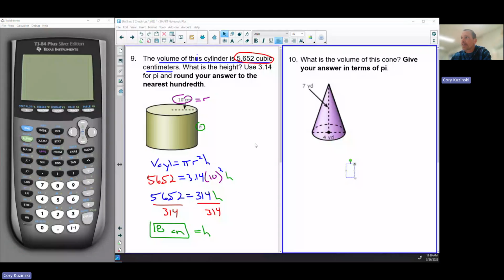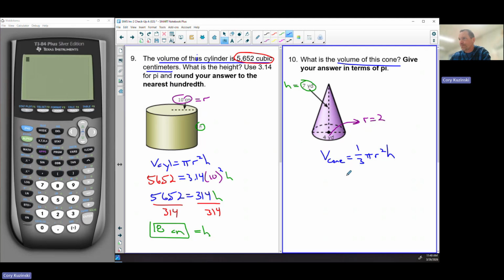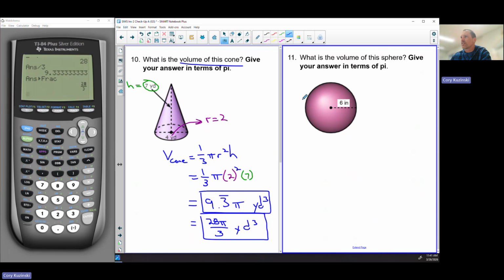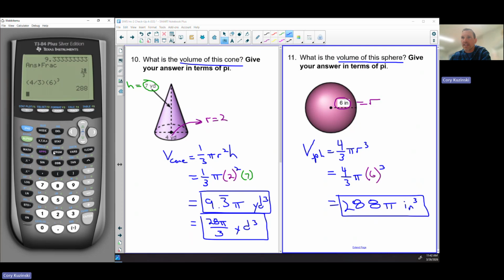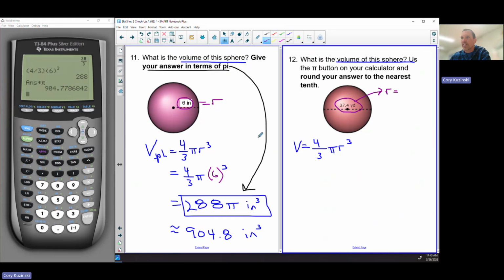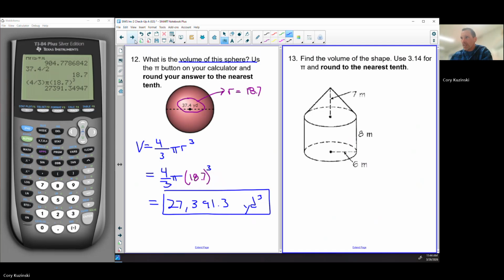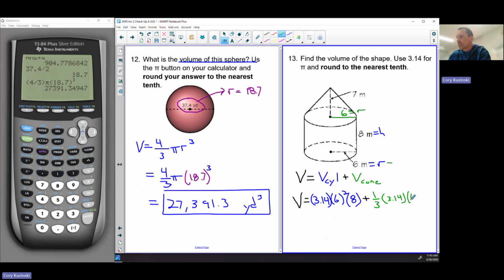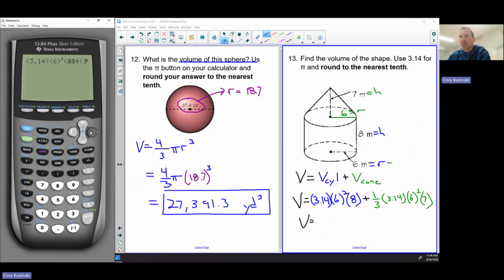SIWS Investigation 2 Check-Up (Volume Part 2)